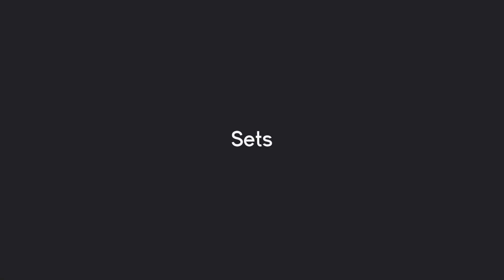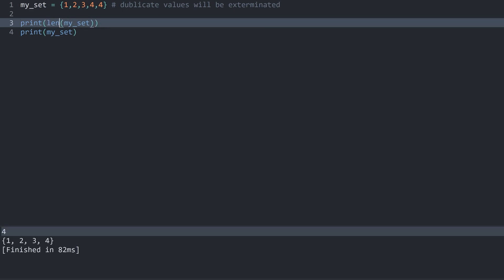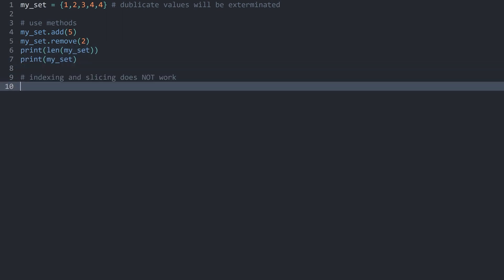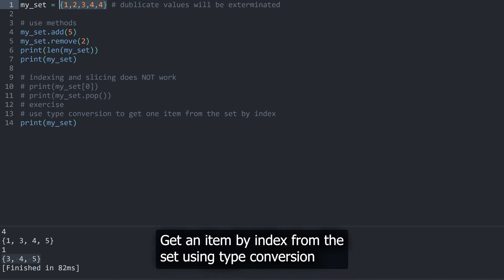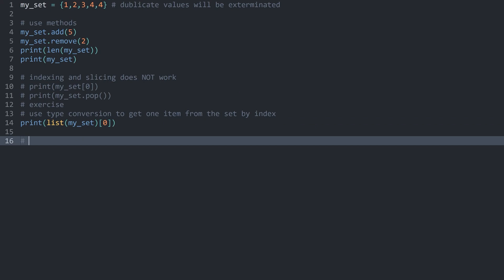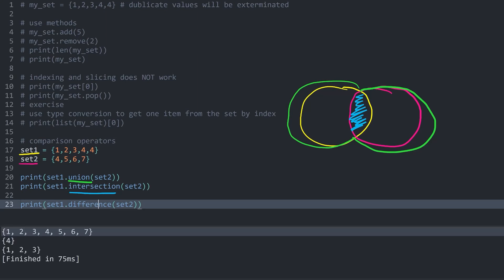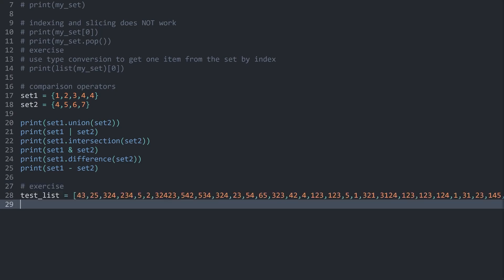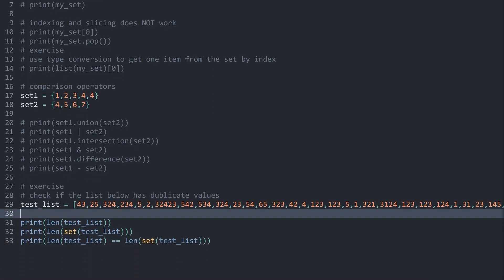Understanding sets in Python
This video will cover sets in the Python programming language.